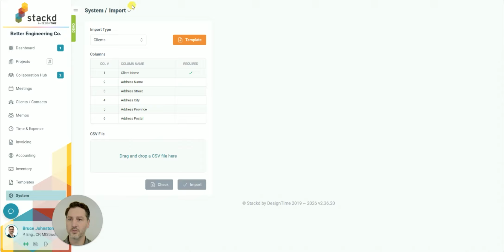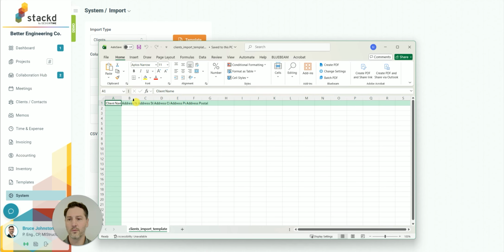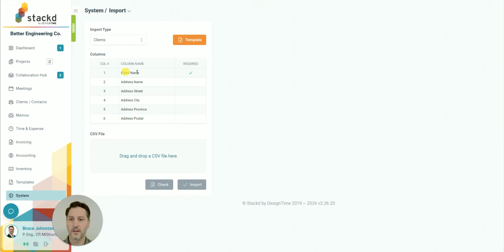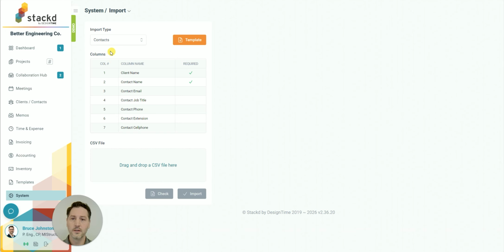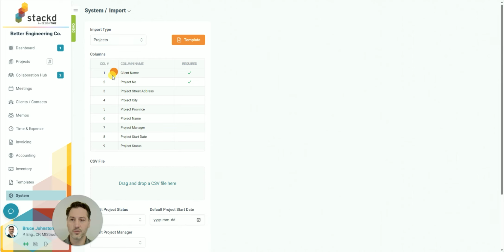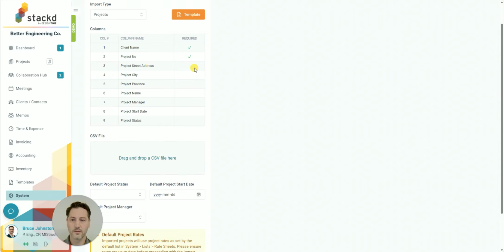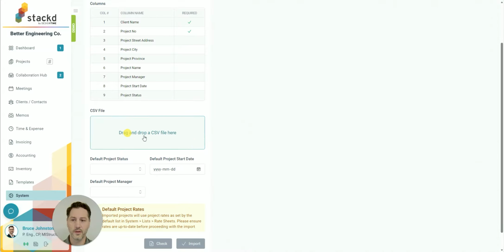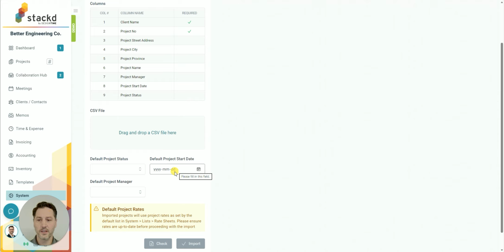How to Import Clients, Contacts, and Projects in Stackd by DesignTIME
In this video, we walk through how to import clients, contacts, and projects into Stackd, helping teams get up and running quickly without manually recreating existing data.

You'll learn how to:
✔️Import clients into Stackd
✔️Import contacts and link them to the correct clients
✔️Import projects and key project details
✔️Ensure imported data is organized and ready for use

By importing data directly into Stackd, your team save time, reduces setup effort, and ensures existing information is centralized from day one. Everything is structured and connected, making it easier to transition from spreadsheets or other systems without losing context.